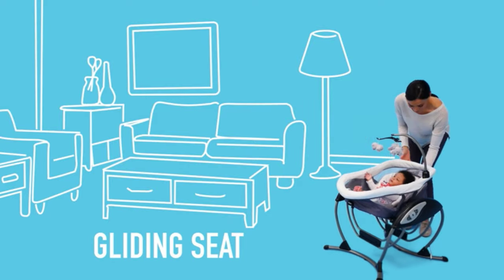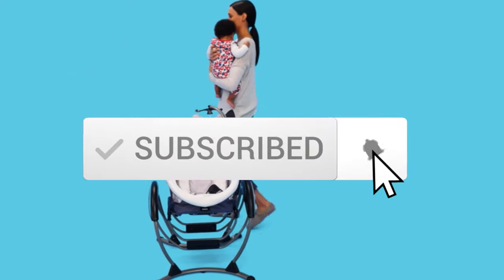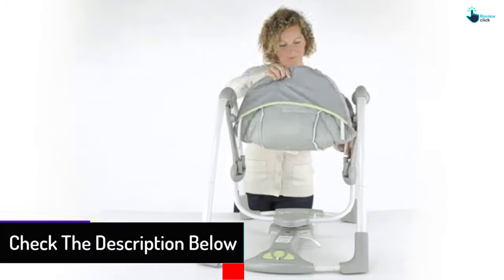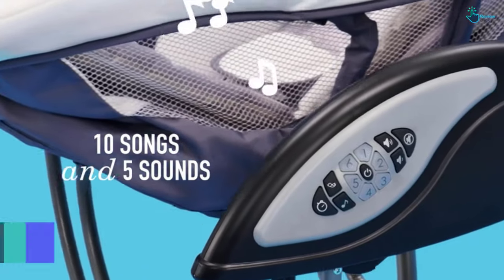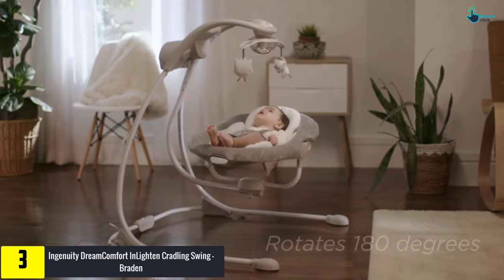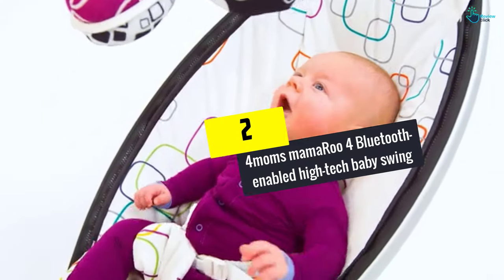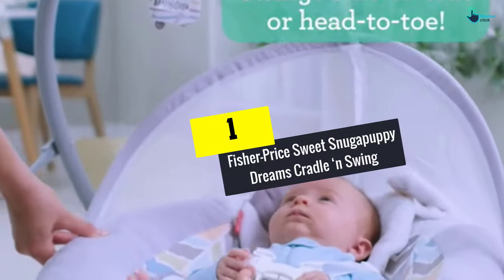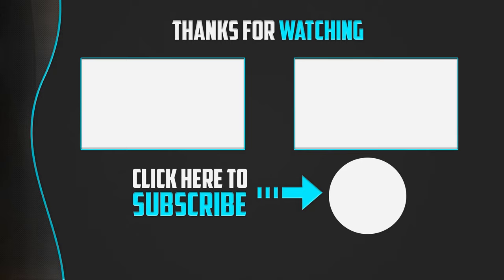Top 5 Best Baby Swings in 2024 – Reviews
▶️ 5.  Ingenuity Power Adapt Portable Swing – Braden

▶️ 4.  Graco DreamGlider Gliding Swing and Sleeper, Percy

▶️ 3. Ingenuity DreamComfort InLighten Cradling Swing – Braden

▶️ 2.  4moms mamaRoo 4 Bluetooth-enabled high-tech baby swing

▶️ 1.   Fisher-Price Sweet Snugapuppy Dreams Cradle ‘n Swing